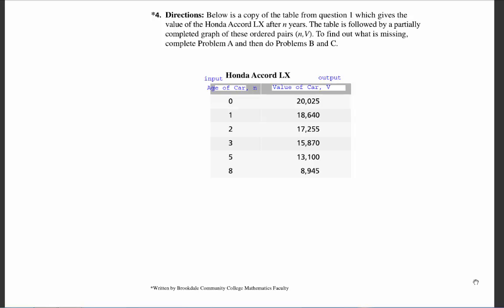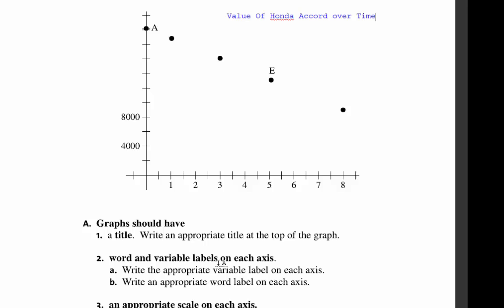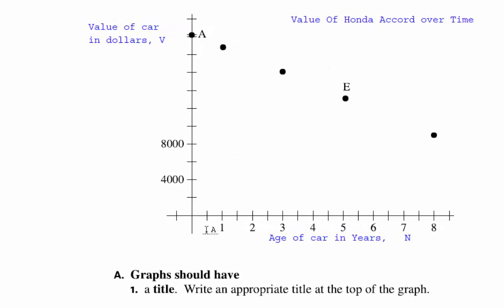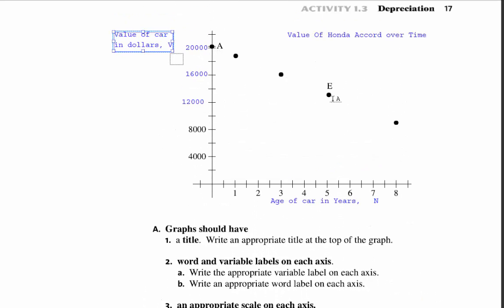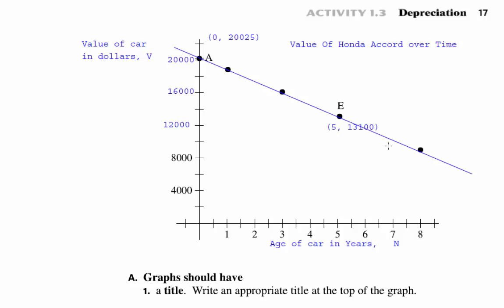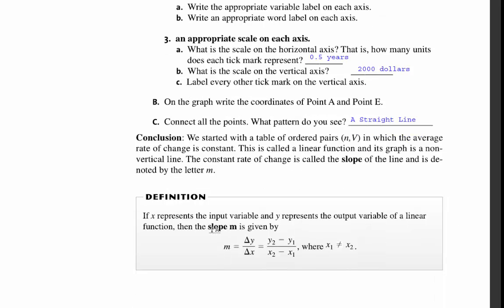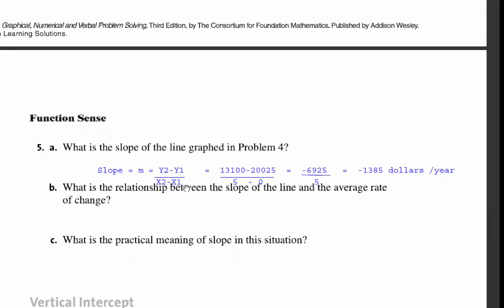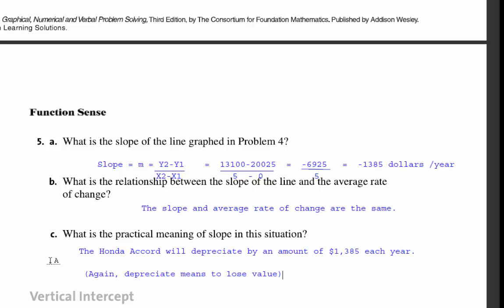Activity 1.3 b